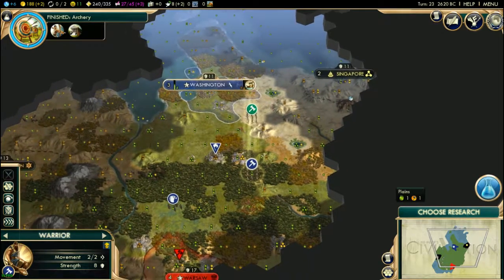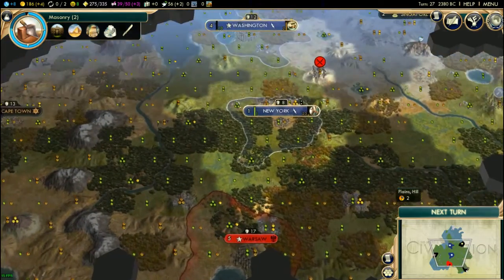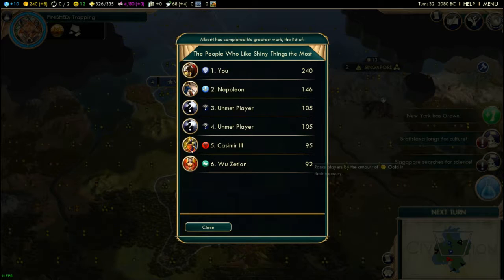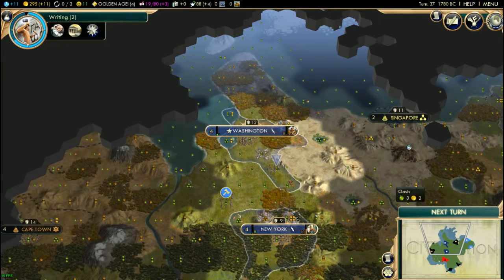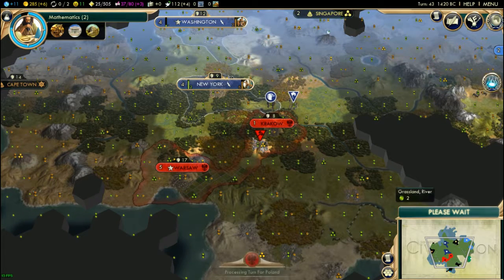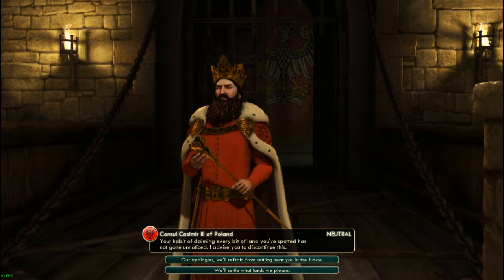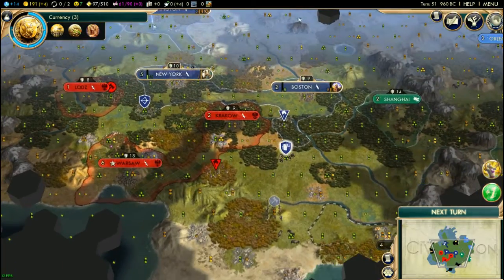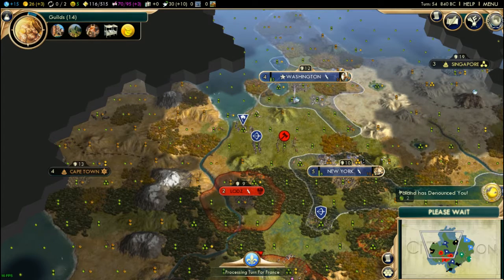Civilization 5 Ep:2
Civilization V is a strategy game that allows the player to lead a civilization from prehistoric times into the future on a generated map, achieving one of a number of different victory conditions through research, exploration, diplomacy, expansion, economic development, government and military conquest. You can make the world be controlled by anyone you want. You can wage war on anyone.